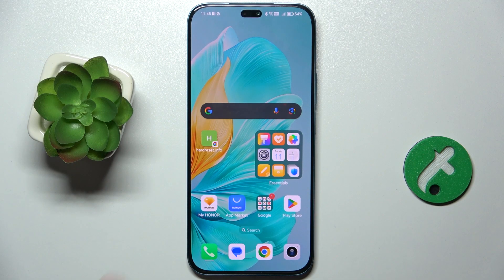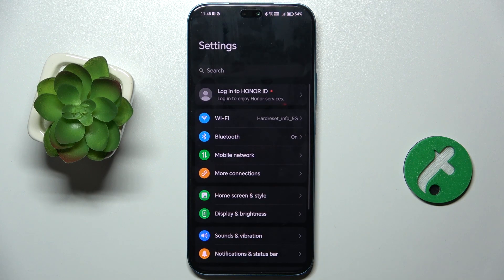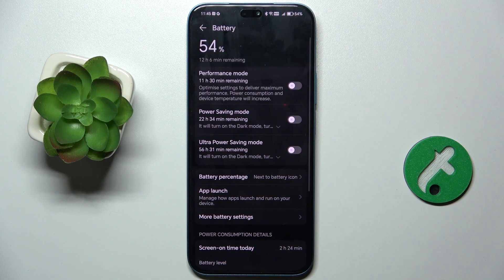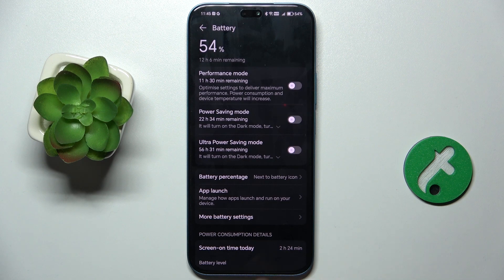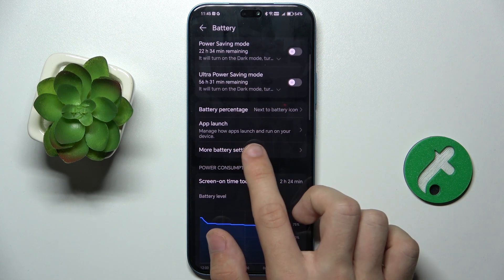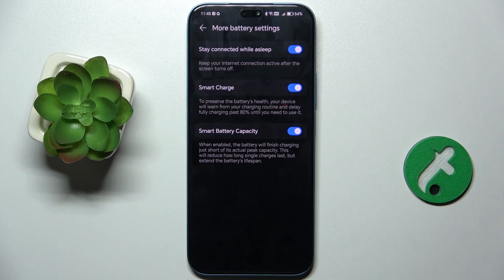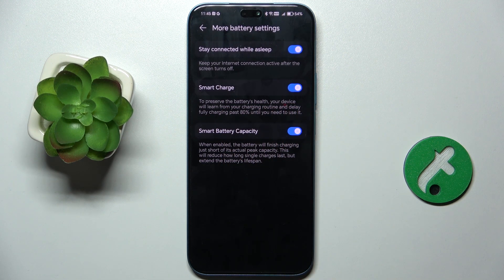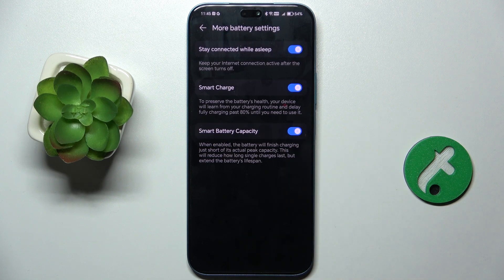Honor 200 Lite - How to Enable Battery Optimization - Maximize Your Battery Life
In this tutorial, we'll show you how to enable Battery Optimization on your Honor 200 Lite smartphone to maximize your battery life and ensure efficient power usage. Battery Optimization helps extend the life of your battery by managing background apps and limiting their energy consumption. We'll guide you through the steps to activate Battery Optimization, configure settings for individual apps, and monitor battery performance. Join us as we explore how to effectively enable and use Battery Optimization on the Honor 200 Lite for a longer-lasting battery experience.

How to access Battery Optimization settings on the Honor 200 Lite
Steps to enable Battery Optimization on your Honor 200 Lite
How to configure Battery Optimization for individual apps on the Honor 200 Lite
Tips for monitoring and improving battery performance on the Honor 200 Lite
How to manage power settings for better battery life on the Honor 200 Lite